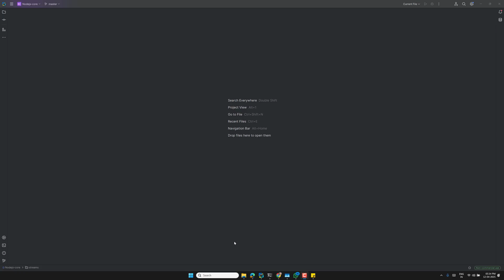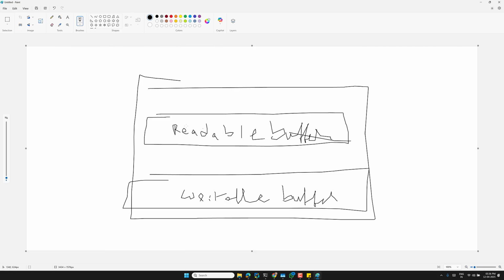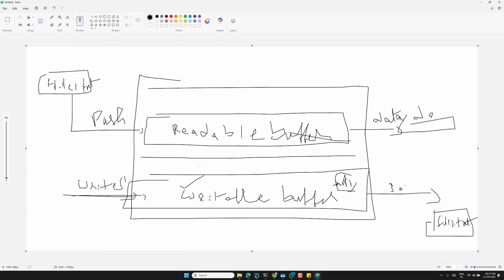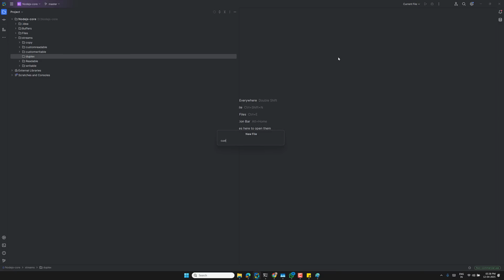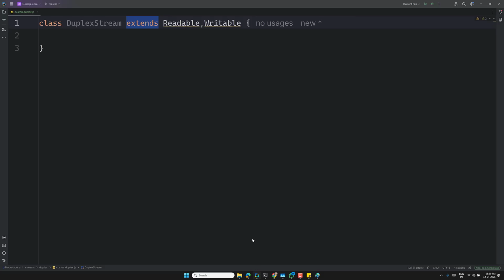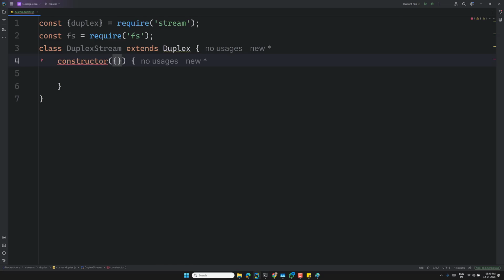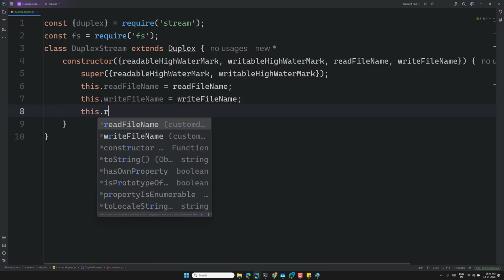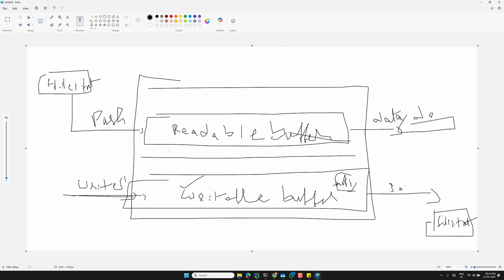35. 🔁 Node.js Duplex & Transform Streams Explained with Real Code Examples | Custom Implementation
In this video, we dive deep into Duplex and Transform Streams in Node.js. You’ll learn how Duplex streams work as a combination of Readable and Writable streams, how they operate independently, and where they are used in real-world applications like TCP sockets.

We also explore Transform streams and show you how they extend Duplex to link input and output data—perfect for encryption, compression, or any kind of on-the-fly transformation.

👨‍💻 By the end, you’ll implement a fully working Custom Duplex Stream from scratch and clearly understand how Transform streams work behind the scenes.

👉 Whether you're building a file processor or working with socket streams, this video is essential for mastering advanced Node.js stream concepts.

📂 Topics Covered:

What is a Duplex Stream?

Readable vs Writable in Duplex

Internal buffers explained

Implementing a custom Duplex Stream

How Transform Stream links read/write

Use cases of Duplex & Transform streams

PassThrough Streams vs Transform Streams